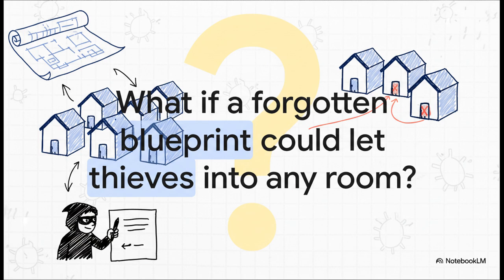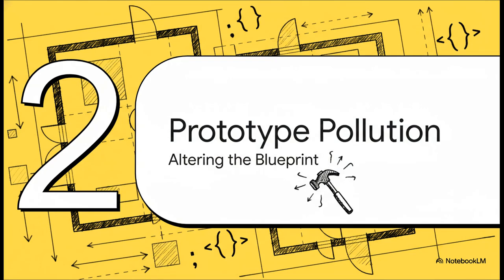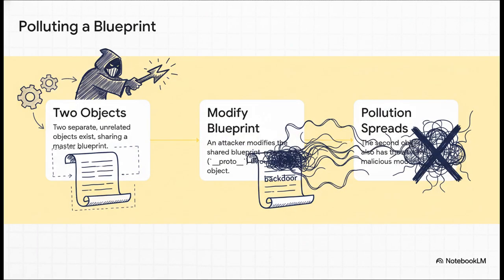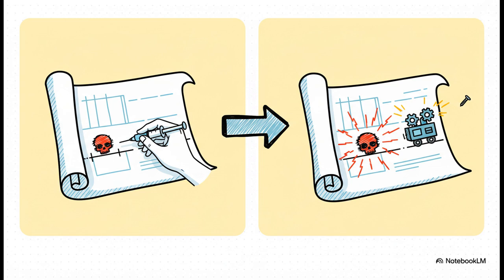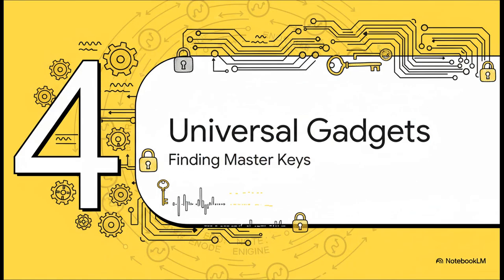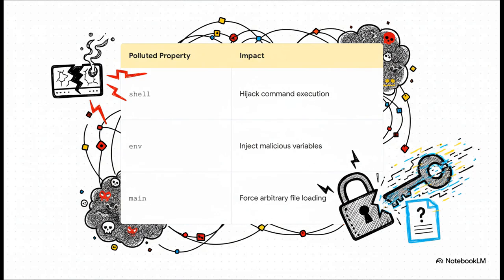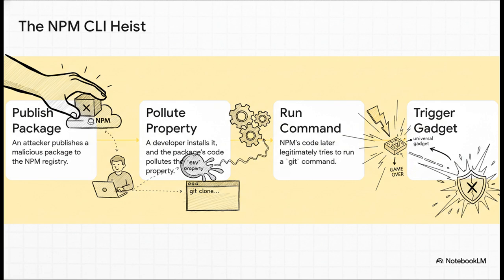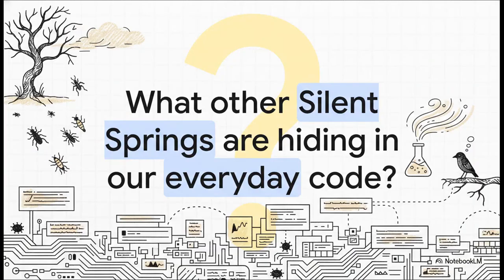Silent Spring: Prototype Pollution Leads to Remote Code Execution in Node.js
This research , titled "Silent Spring" investigates a critical security vulnerability in the Node.js ecosystem known as prototype pollution. The authors demonstrate how attackers can exploit this flaw to transition from simple Denial of Service attacks to full Remote Code Execution (RCE). By developing a multi-staged analysis framework using CodeQL, they identified 11 universal gadgets within the Node.js source code that facilitate these high-impact attacks. Their methodology was further validated by discovering and responsibly disclosing eight zero-day RCE vulnerabilities in major applications like NPM CLI, Parse Server, and Rocket.Chat. Ultimately, the study highlights the severe risks of prototype-based object injection and the danger of shipping unused code in modern web environments.